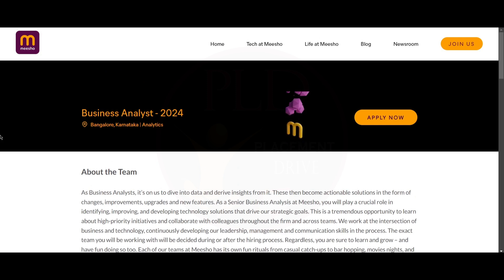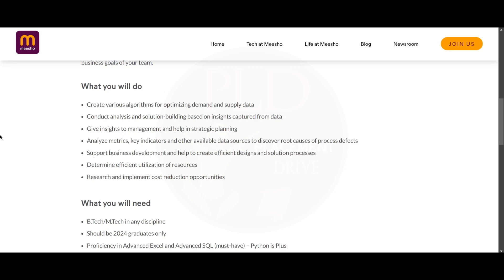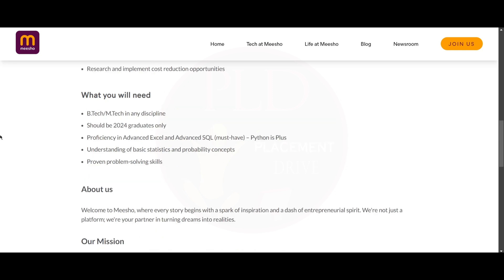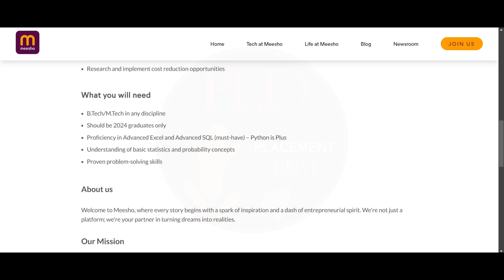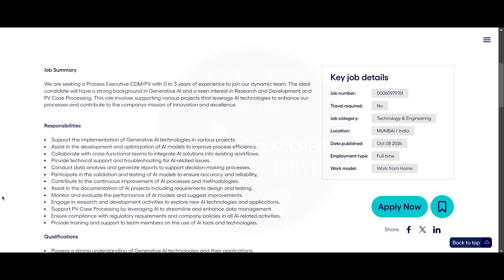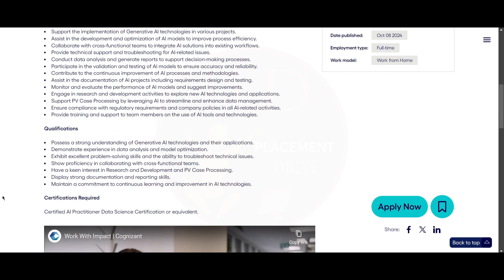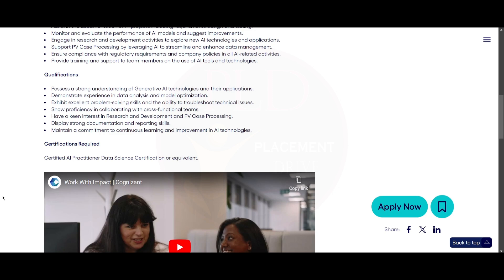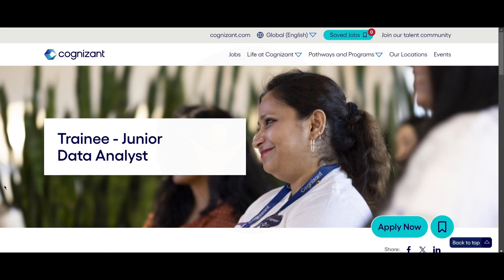2024 Career Opportunities at Cognizant & Meesho | Data Analyst & Business Analyst Roles Explained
Are you a recent graduate looking for exciting roles in analytics? Explore 2024 career opportunities at Cognizant and Meesho! This video dives into the Trainee - Junior Data Analyst position at Cognizant and the Business Analyst role at Meesho. Discover the key responsibilities, qualifications, and company cultures that make these roles unique. Whether you're interested in data analysis, AI technologies, or business analytics, learn how to start a rewarding career with two leading companies in the tech industry!